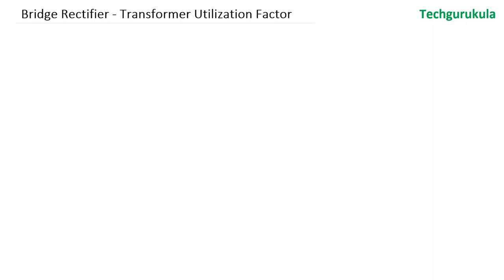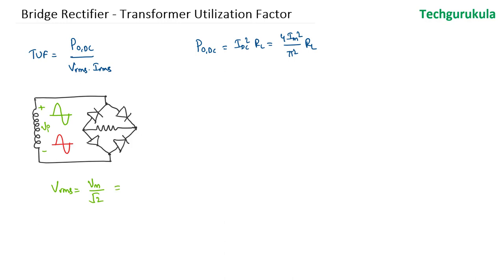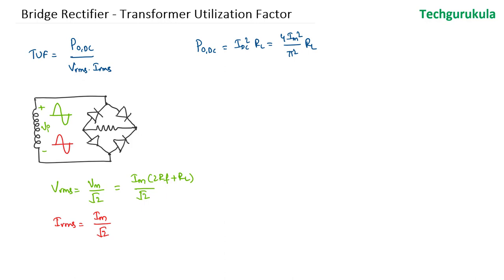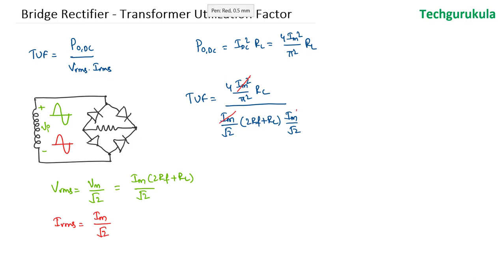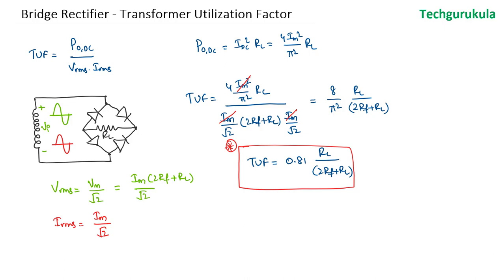Bridge Rectifier - TUF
Transformer Utilization Factor (TUF) of Bridge rectifier is explained and derived.